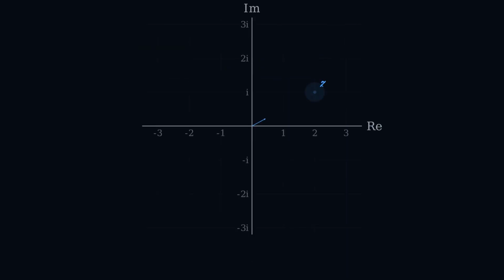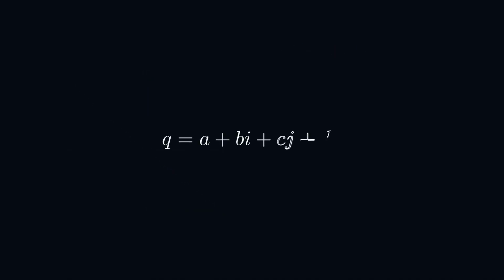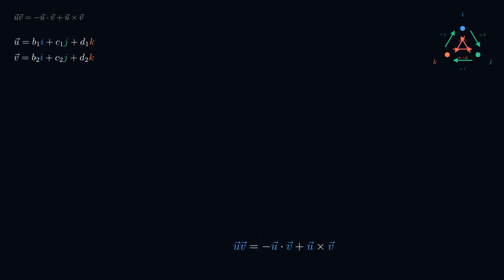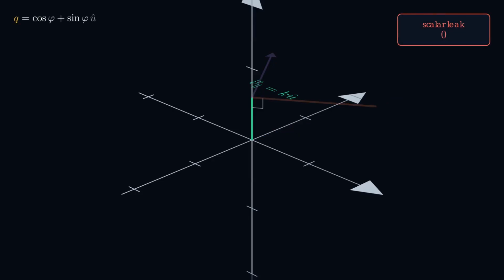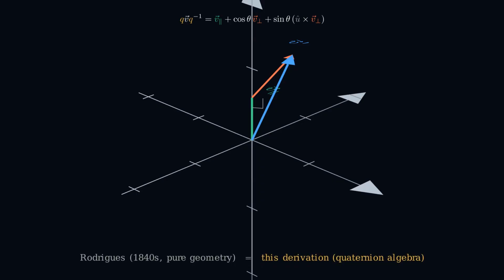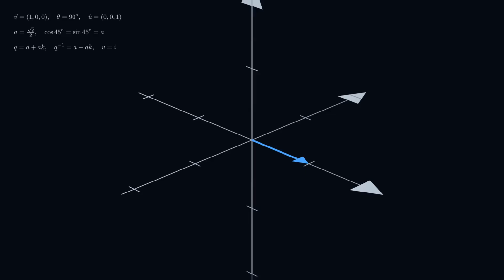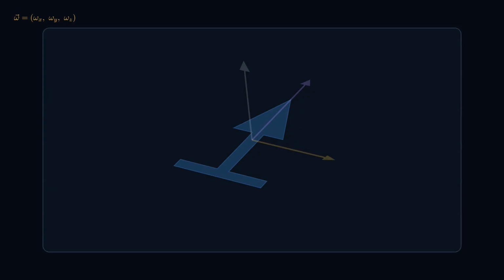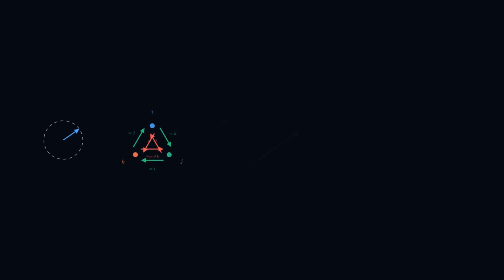2D & 3D Rotations: From Complex Numbers to Quaternions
Why does multiplying by i rotate a point 90°? And why does that trick - which works so beautifully in 2D - completely fall apart the moment you try to extend it into 3D?

This video follows that question all the way from complex numbers to quaternions: the strange four-dimensional numbers Hamilton spent a decade fighting for. It ends by showing exactly where they're running right now - inside the flight computer of every aircraft in the sky.

00:00 2D rotations via complex numbers — the core idea, polar form, and why z·e^{iθ} rotates
03:39 Why the obvious 3D extension breaks
04:20 The quaternion algebra — i² = j² = k² = ijk = −1
08:55 Deriving the 3D rotation formula — the "sandwich" v′ = qvq⁻¹
19:55 Why quaternions beat Euler angles and rotation matrices — gimbal lock
20:31 Real-world payoff — quaternions flying an aircraft
25:06 Summary: 2D vs 3D, side by side

If you've ever wondered what complex numbers are actually "for," or why game engines, flight computers, and spacecraft all reach for quaternions instead of the matrices you learned in school - this one's for you.